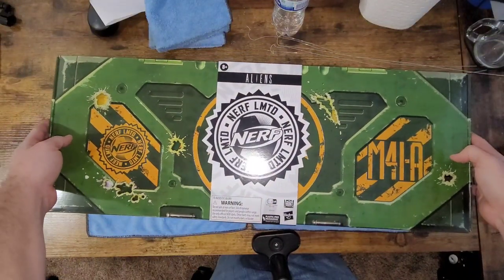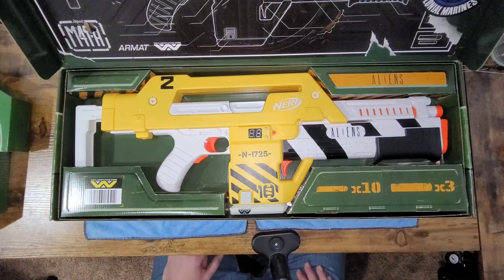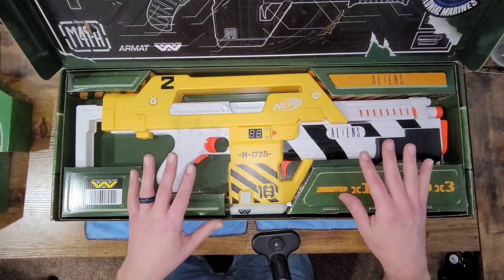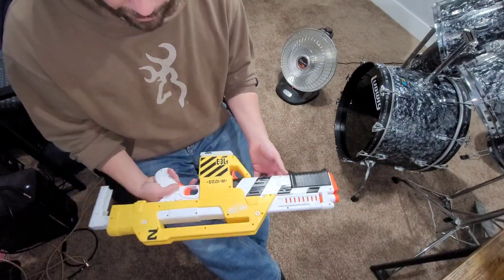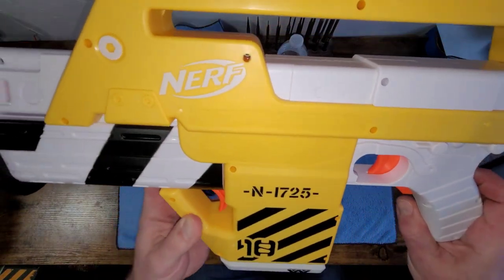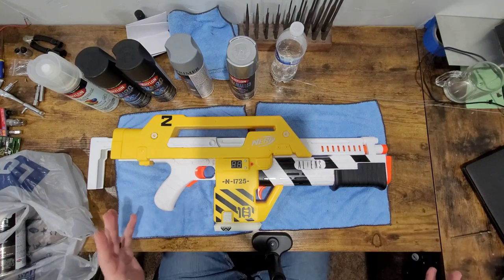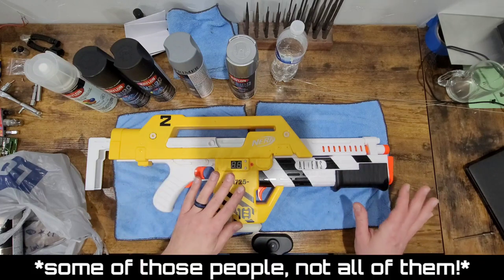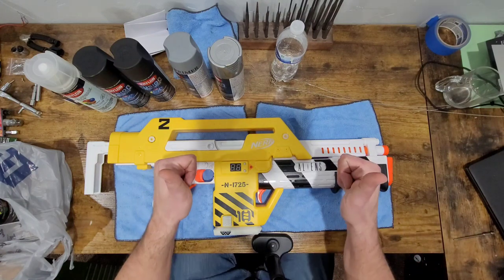Nerf/Hasbro M41A from Aliens! Let's check it out!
You know, there aren't too many things that get a guy like me excited these days...but cool pieces of kit from the Alien franchise are one of those things. I have always wanted a pulse rifle, but real ones are damn near impossible to find unless you build one yourself (which is incredibly complex and cost prohibitive). When Hasbro partnered with Nerf to make a foam dart firing replica of the iconic Armat Battlefield Systems M41A, I knew I had to get my hands on one. After waiting for over a week for FedEx to get their crap together and deliver this thing to me, it finally showed up...and I'm pretty impressed!

All told, this is a solid replica and a great throwback to the original. They clearly took some unneeded creative license with the logos and especially the paint job, but that's ok. I'm going to do my best to take this thing from an obvious toy, to a very close match to the real hero props from the movies. It won't be perfect, but movie prop replicas typically never are - because the props themselves are imperfect!